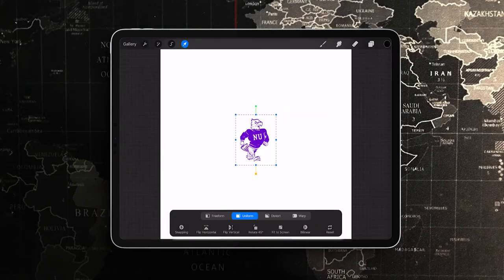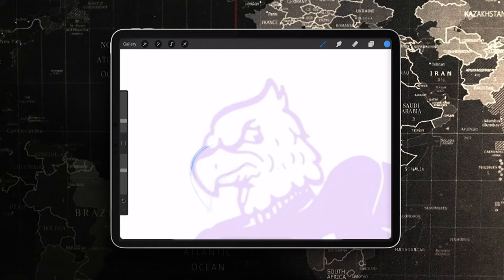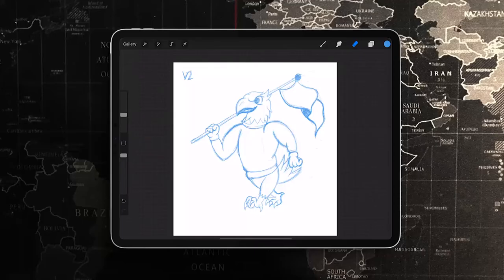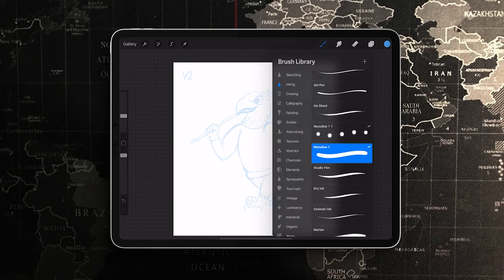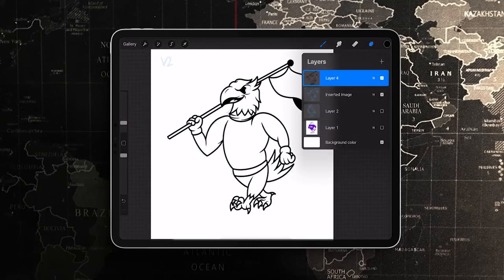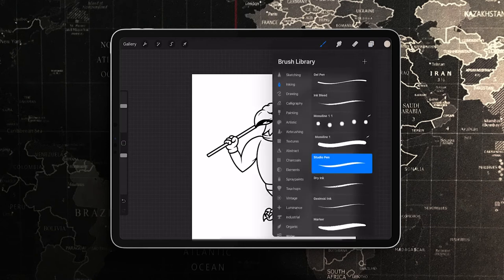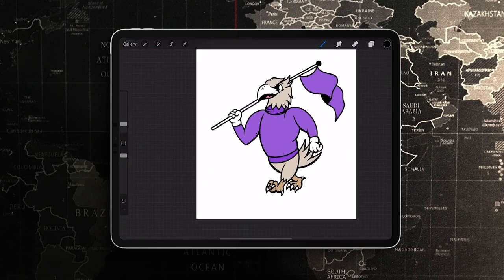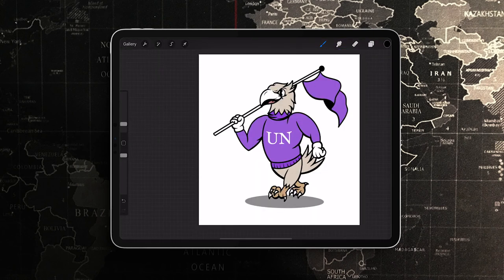MASCOT DESIGN tutorial in Procreate on iPad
In today's Procreate tutorial we're going to have some fun creating a retro mascot character design of a hawk, using inspiration from a retro logo found on Google. I'll take you through the sketching process, then demonstrate how to ink over your sketch lines. Finally we will hit the mascot with some color and make final touches. Learn some new techniques and how you can recreate a mascot using Procreate and your iPad! This is a project that can be extremely fun and reward great results. Enjoy!

My Tools
my iPad
Apple Pencil (2nd Gen)

✌️ - Drew